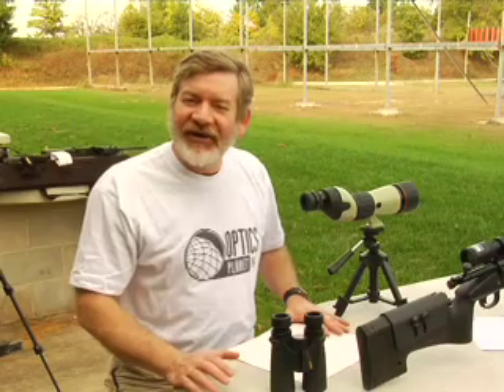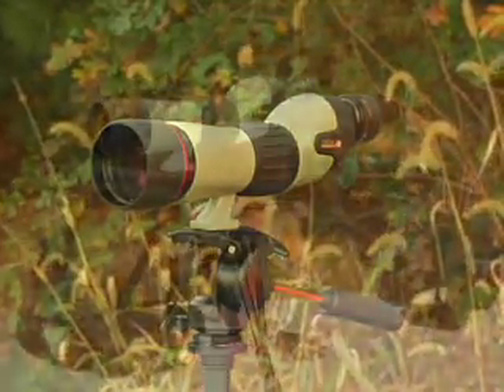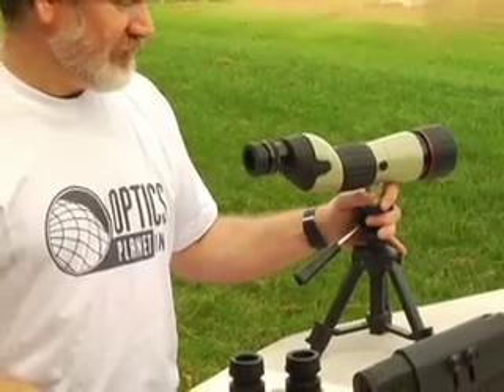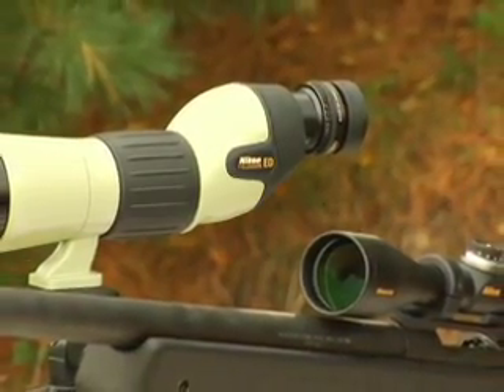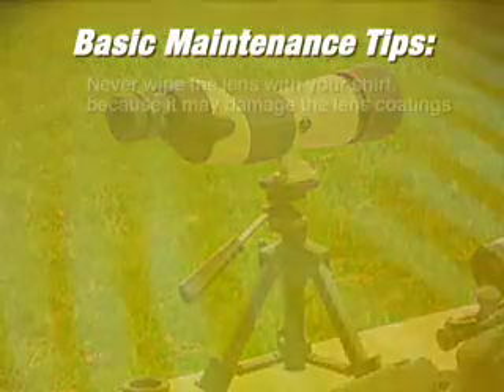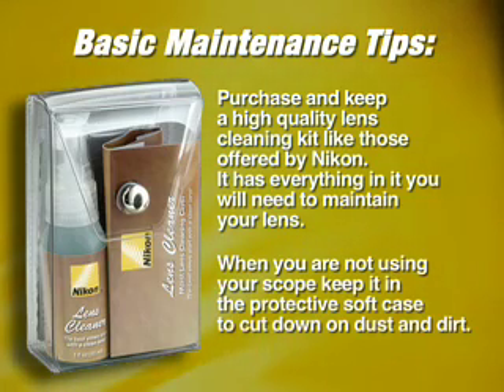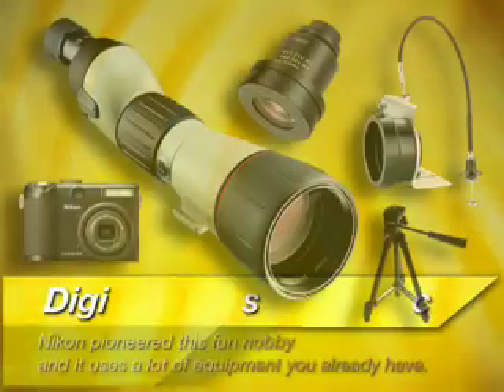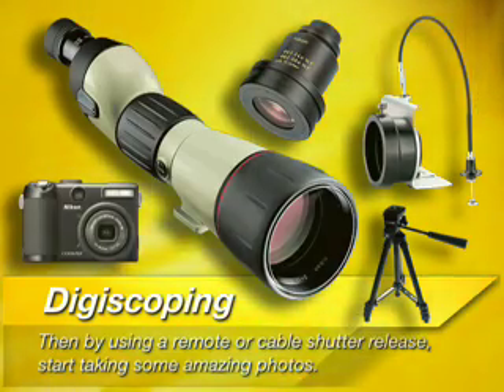Nikon Spotting Scopes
Steve Ledin demonstrates Nikon Spotting Scopes and their use in Digiscoping photography.